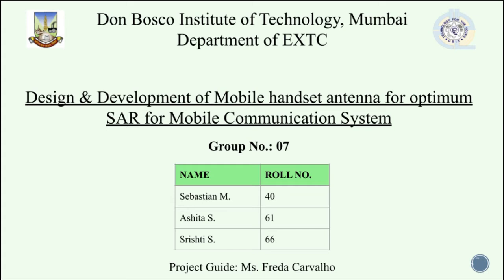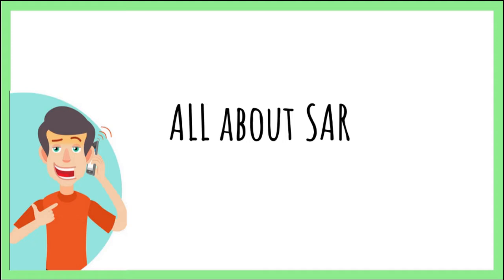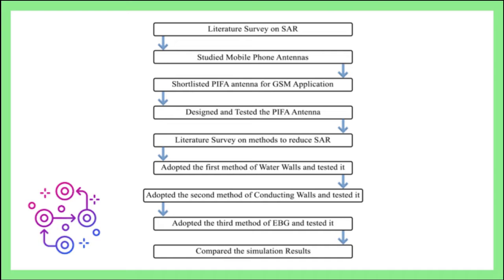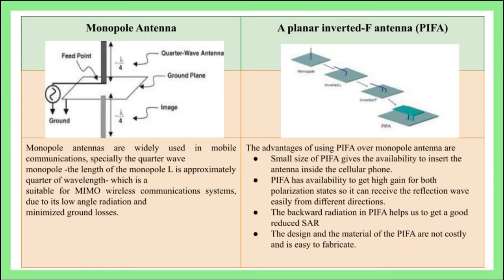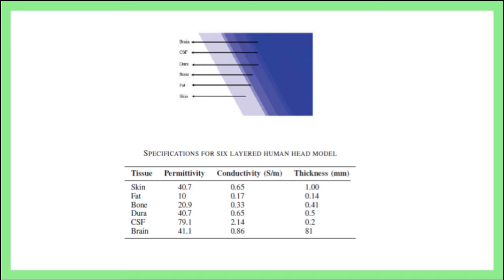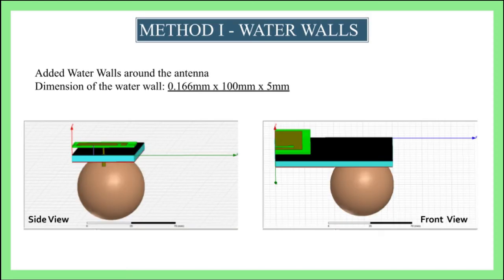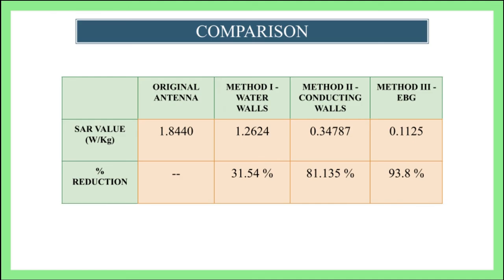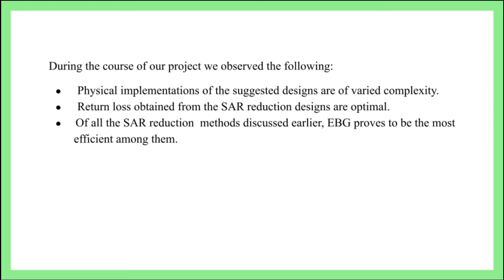Design & Development of Mobile handset antenna for optimum SAR for Mobile Communication System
The harmful effects on biological systems have become a rising concern today because of the excessive use of mobile phones. Specific Absorption Rate (SAR) is used to evaluate safety limits in mobile phones and is measured in W/Kg. International organizations like the International Commission on Non-Ionizing Radiation Protection (ICNIRP), the Federal Communications Commission (FCC), and the Institute of Electrical and Electronics Engineers (IEEE) have set certain safety limitations to SAR. India has been  following the FCC standard of 1.6 W/Kg, since 2012. In this work, a mobile handset antenna working on GSM 900 technology is developed and SAR reduction methods are integrated using the ANSYS HFSS simulation software. The SAR reduction methods, including the Water-based walls, Conducting walls, and the EBG structure, are implemented on the antenna. Comparative interpretation of each of these methods to limit the RF exposure is studied further in this project. These results can help design mobile communication equipment with optimum SAR value.